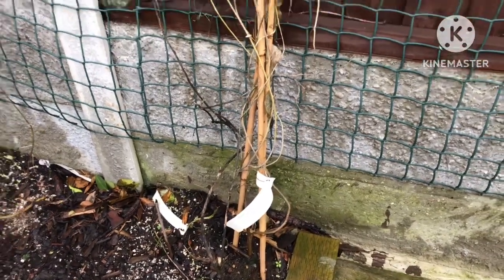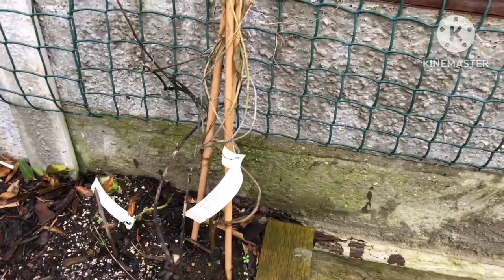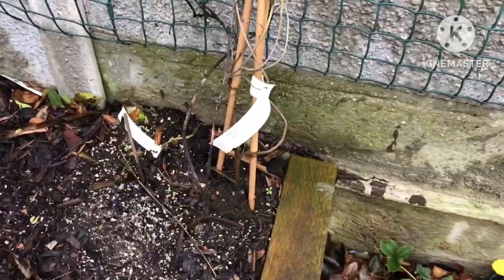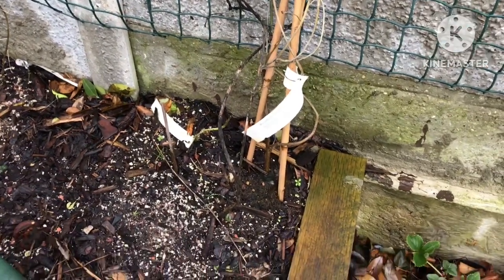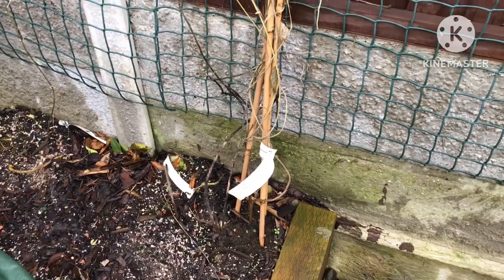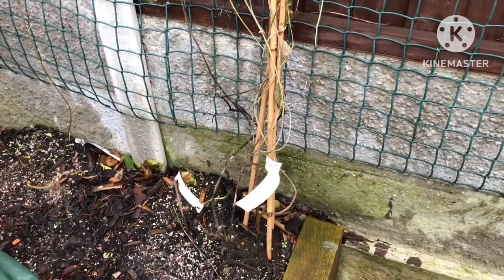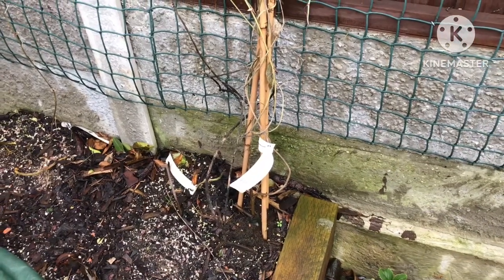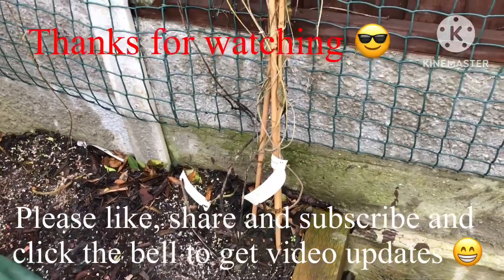Passiflora Actinia, clearly not as hardy as I had been told 🥶